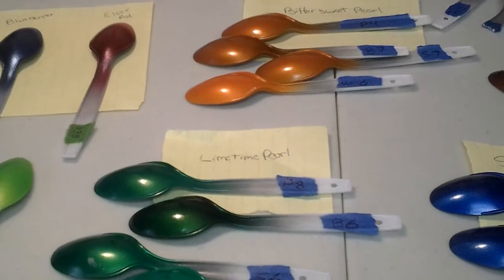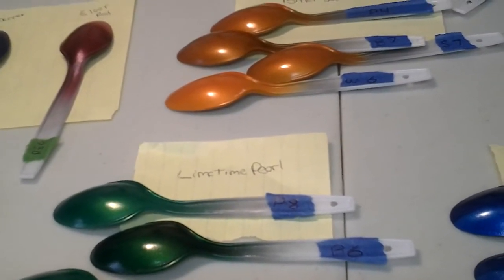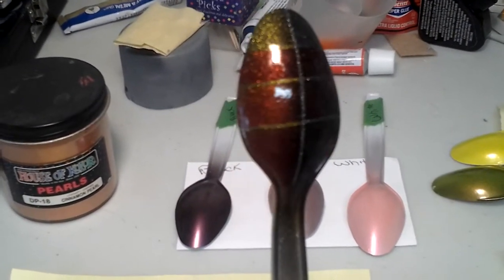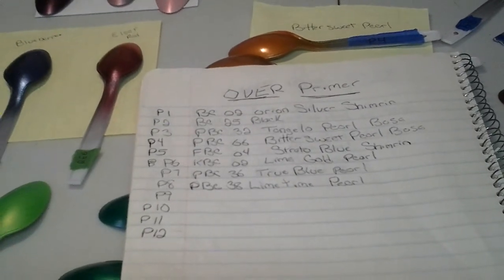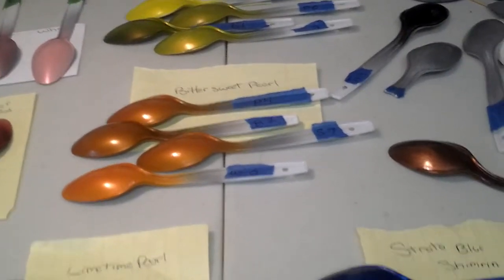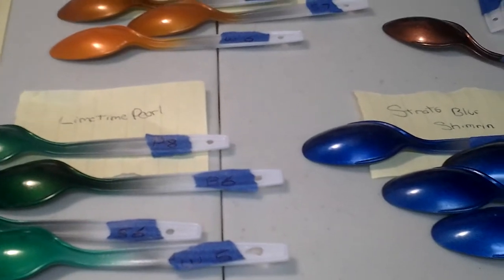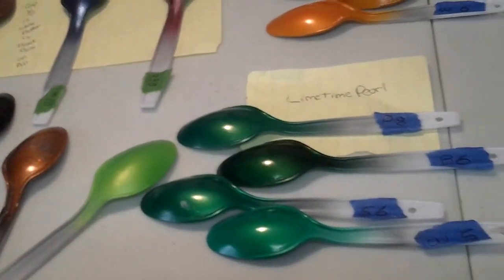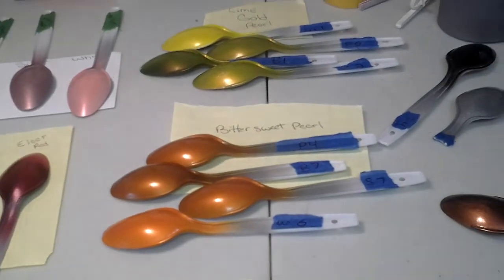Model car paint tech #5 spoons, and more spoons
Model car paint tech #5 spoons,  spoons,  and more spoons